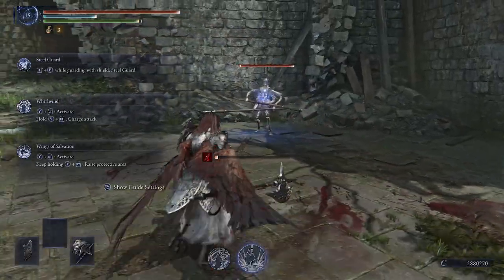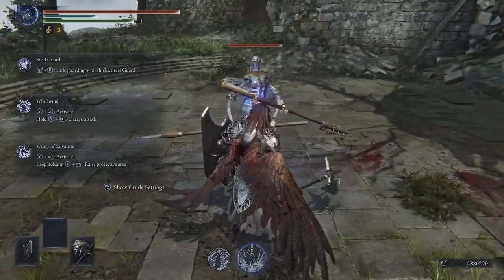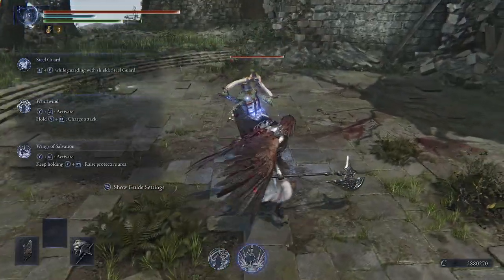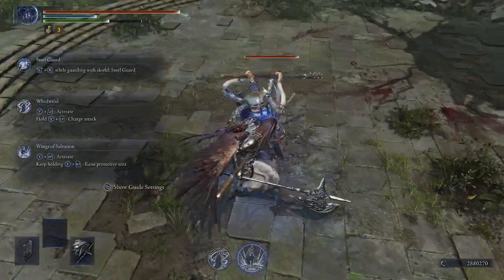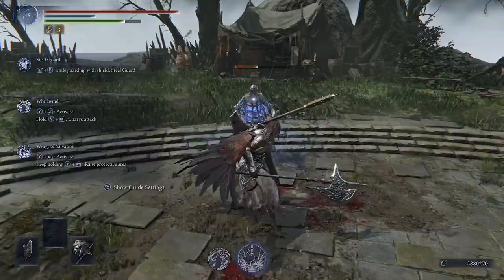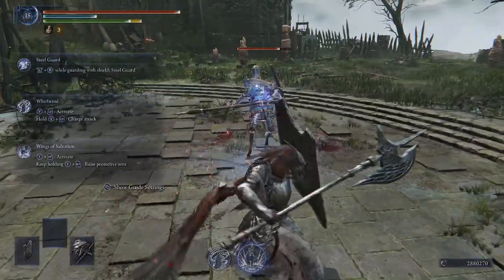Imma Steel Guard Your Guard Counter | The Birb Guide | Steel Guard and Guard Counters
The Birb flies in to show you how to use Steel Guard and do Guard Counters. And a little bit of extra tips and tricks. Will teach more later.
Yeah. Birbo Blast Move Move.